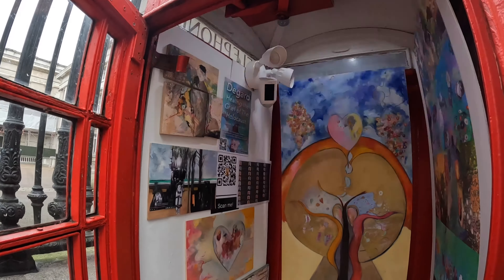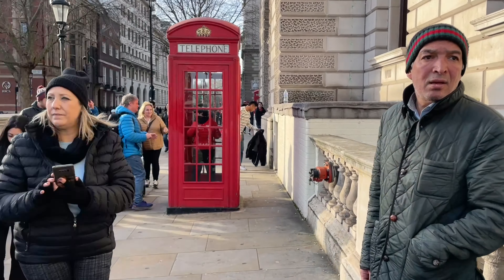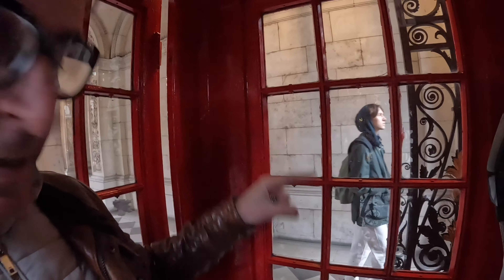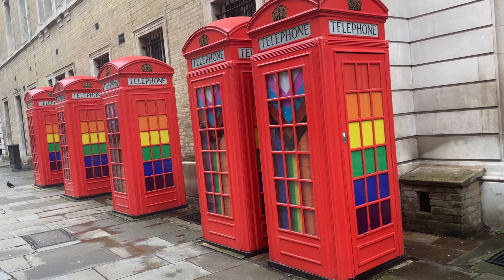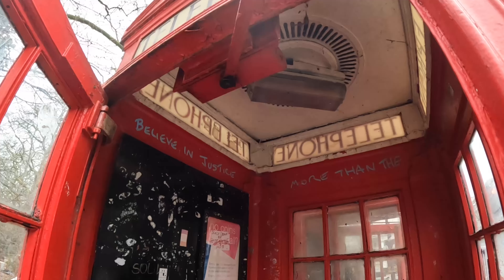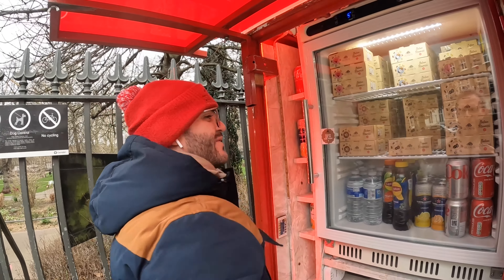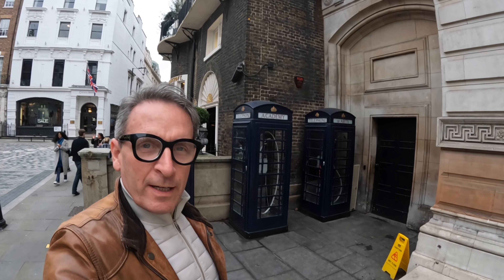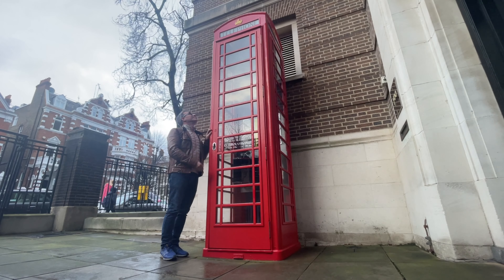London's OLDEST phone box!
Icons of London are many! In this episode I reveal the history of London's iconic phone boxes and find out why they are so loved, and what people are using them for today.